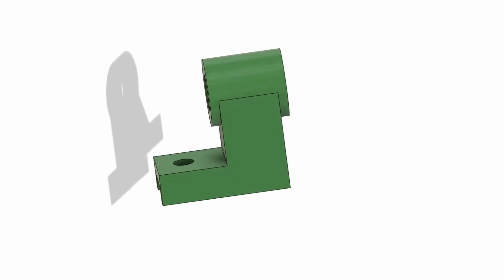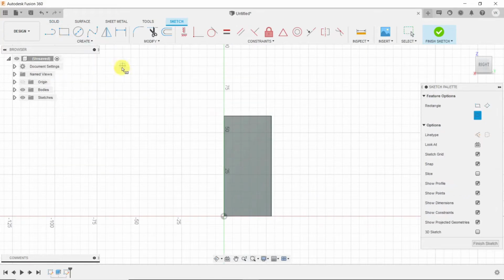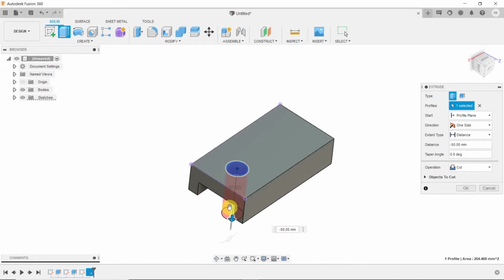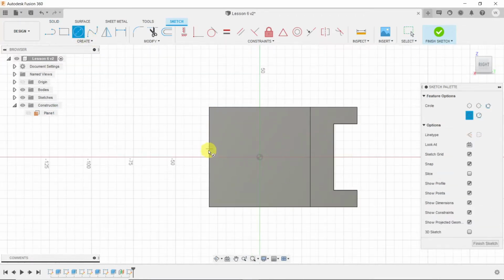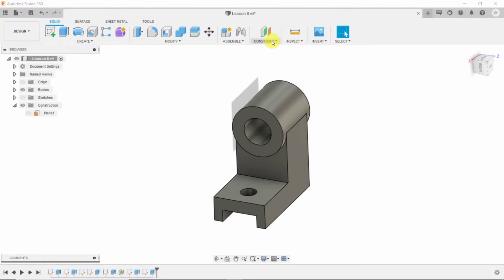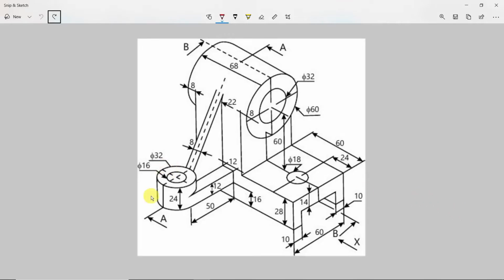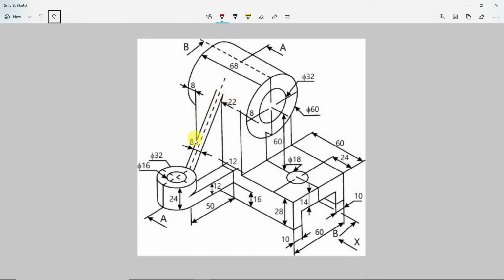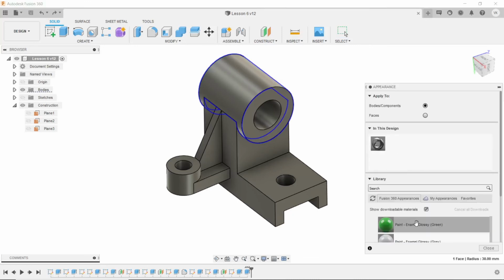Autodesk Fusion 360 Tutorial: Lesson 6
Autodesk Fusion 360:
In this tutorial, we will create this object in which you are going to
learn how to use extrude command and cut extrude command.